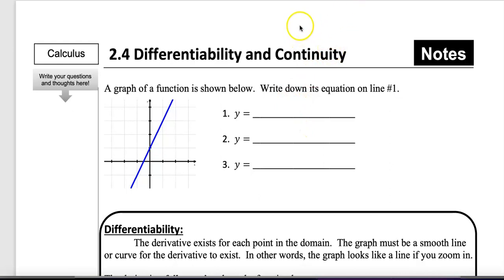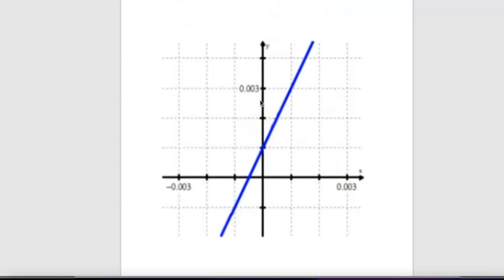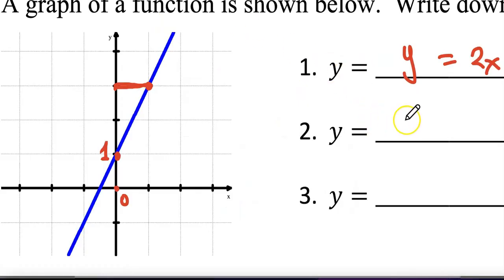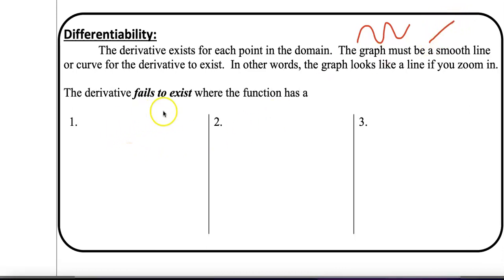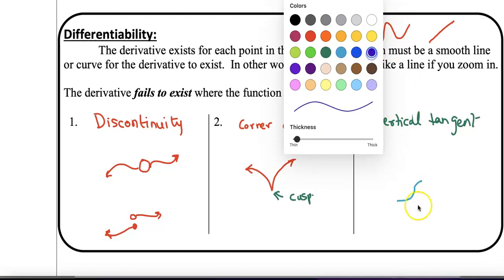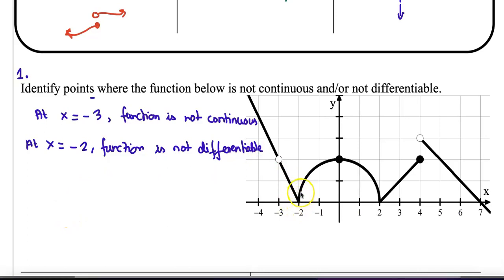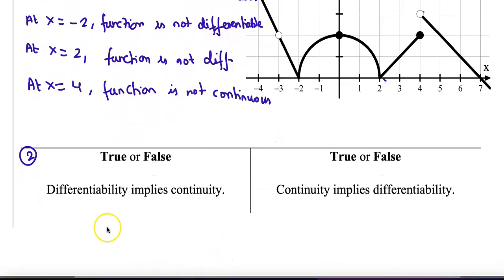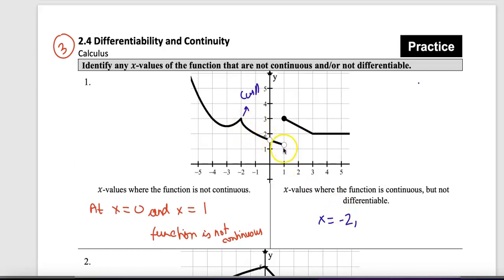2.4 Topic: Differentiability and Continuity